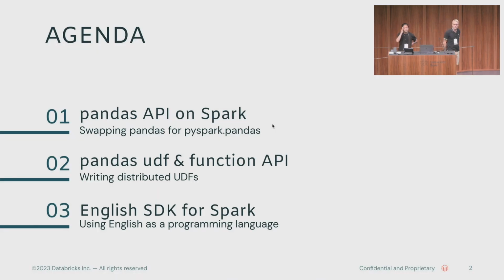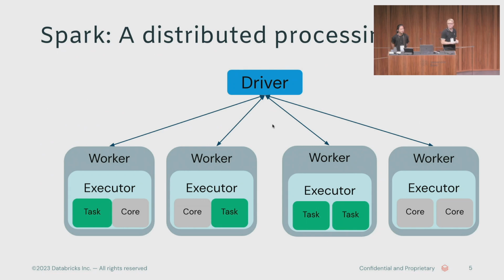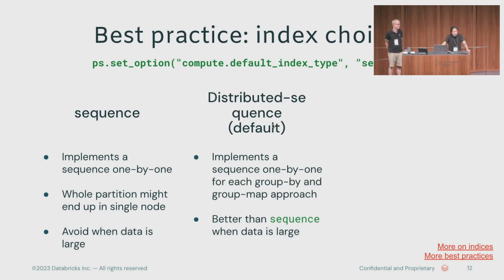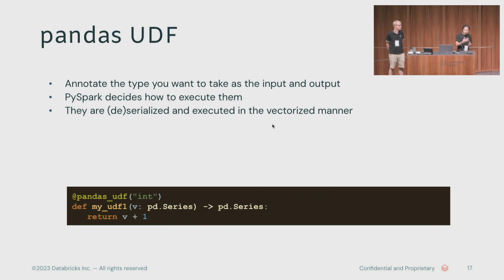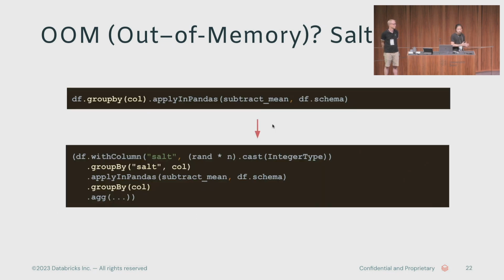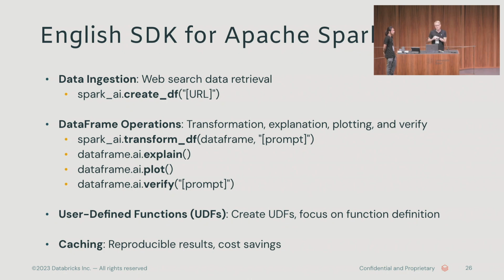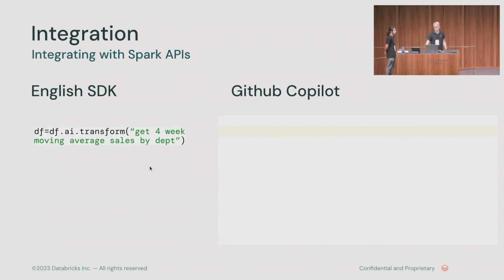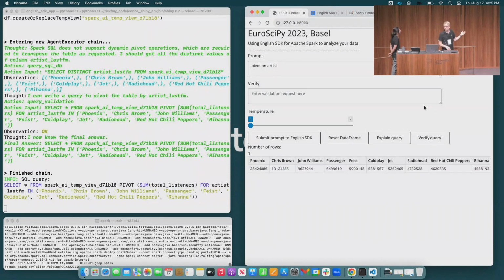EuroSciPy 2023 - Scaling pandas to any size with PySpark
This talk discusses using the pandas API on Apache Spark to handle big data, and the introduction of Pandas Function APIs. Presented by an Apache Spark committer and a product manager, it offers technical and managerial insights.